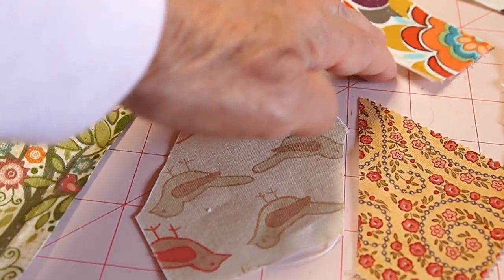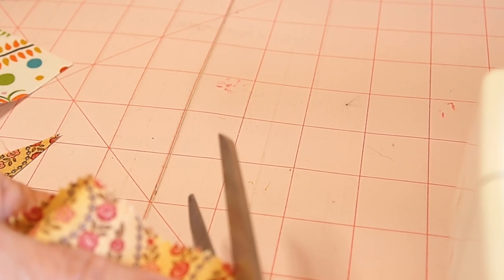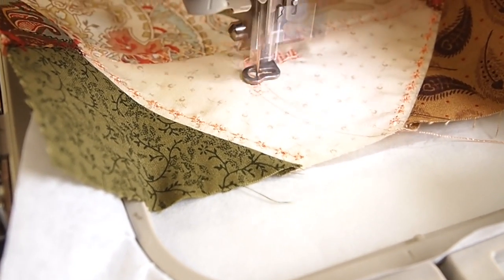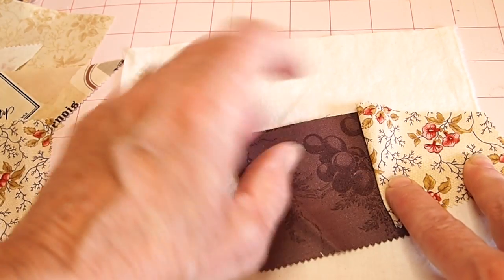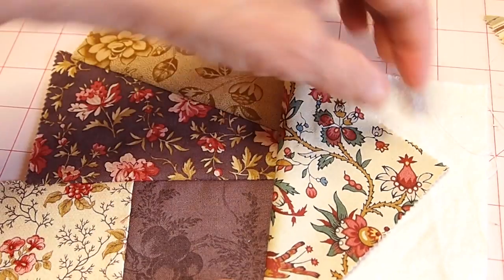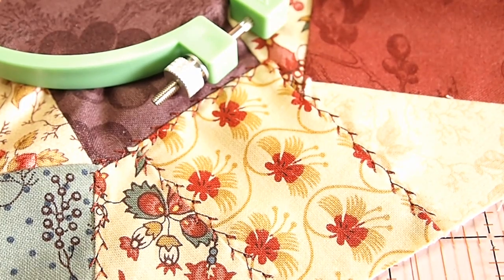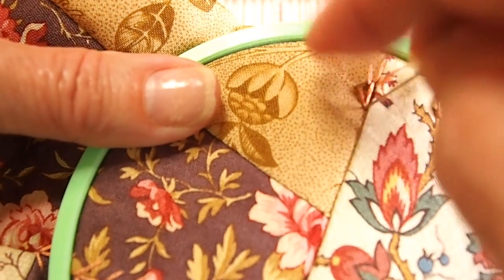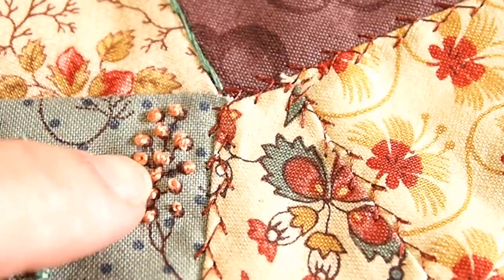How to Sew a Crazy Quilt Square Using Your Sewing Machine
Crazy quilting is so much fun for me, so I wanted to share how to make a crazy quilt square with you! After piecing together your square with different fabrics, you can embellish your crazy quilt squares just about any way you want - hand embroidery, beading, machine embroidery, ribbons, etc. This is how you make the piece completely your own, and it's such a creative way to do a quilt square, so have fun with it!